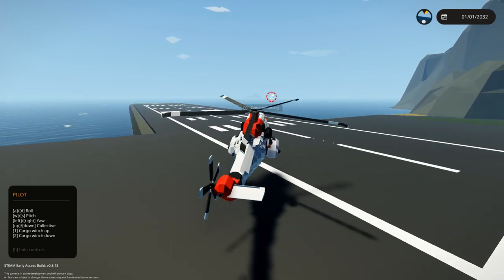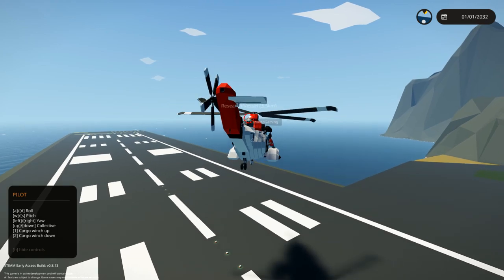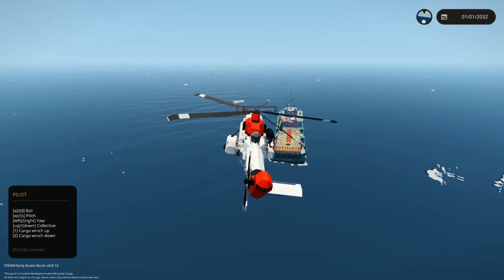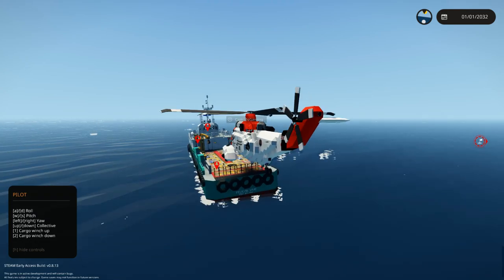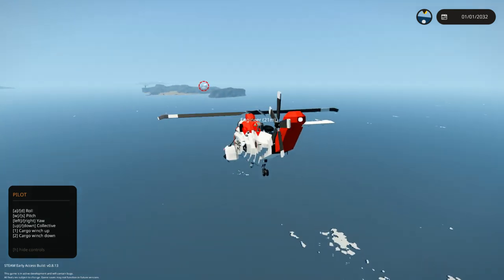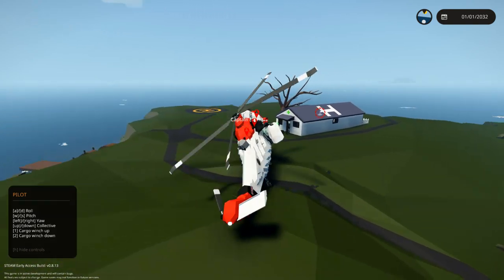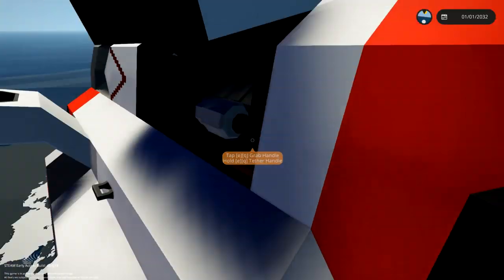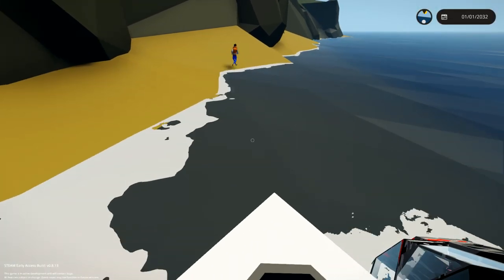Helicopter Rescuing The Researchers! - Multiplayer - Stormworks: Build and Rescue - HH-24Sea Emperor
Time to do another survival video with Camodo, we had to try and rescue all the people from a research ship before it got hit by a tsunami... As always, I hope you guys enjoy the video!